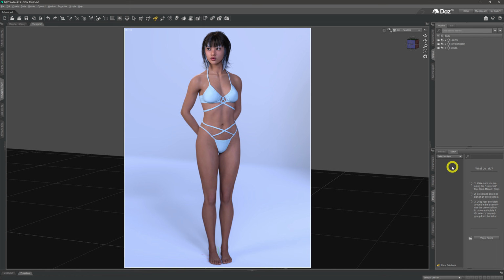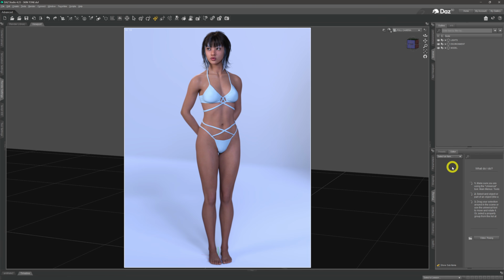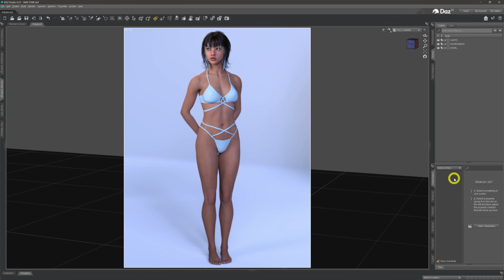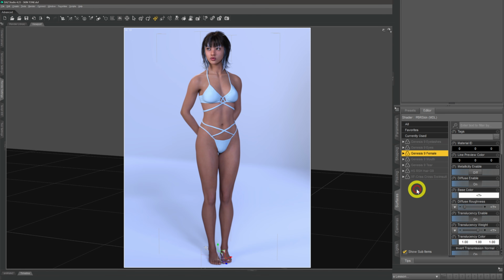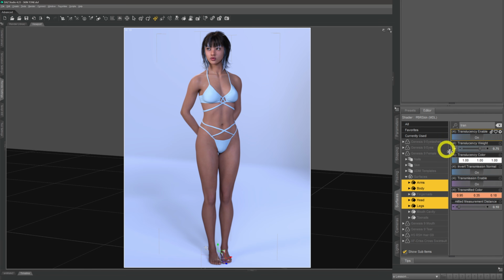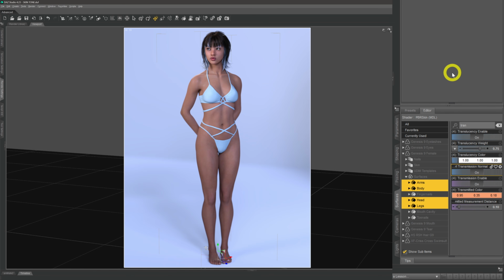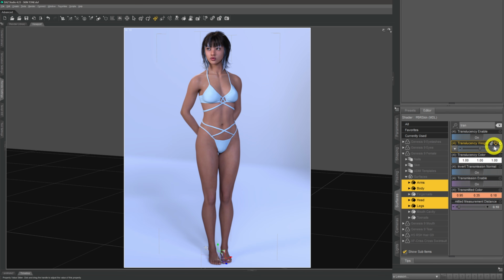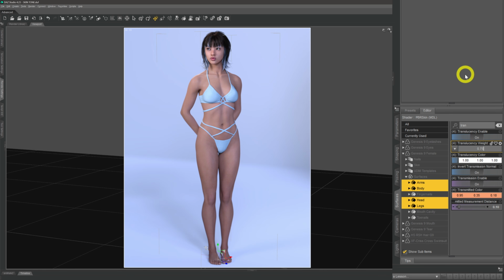Daz 3D Tutorial: Perfect Skin Tone for Daz3D Characters | Make Blonde Hair Match Models Skin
Watch me on Deviant Art for all my daily art uploads

Getting the perfect skin tone in Daz Studio can completely transform the look of your renders — but it’s not always easy to get right. In this video, I’ll show you exactly how to adjust and balance your character’s skin tone to match the lighting in your scene, whether you’re working with darker HDRIs, bright daylight setups, or even trying to get blonde hair to match your character models skin.

Links to the assets in this video can be seen below. There is a separate link to each asset on the Daz 3D website that is used in this video. Thanks

0:00 Intro
0:50 Why Change Skin Tone
1:30 Make Blonde Hair Match Skin Tone
2:15 Changing The Skin Tone
2:45 Changing The Translucency Weight Slider
5:40 How to make an Alien Skin